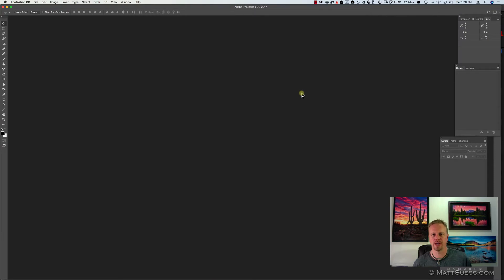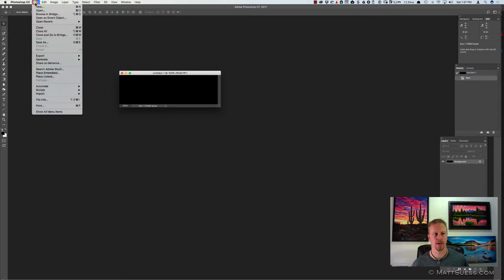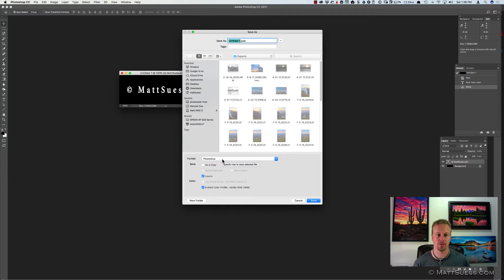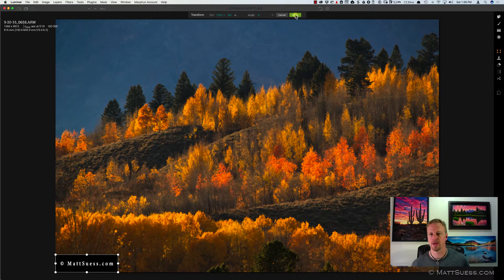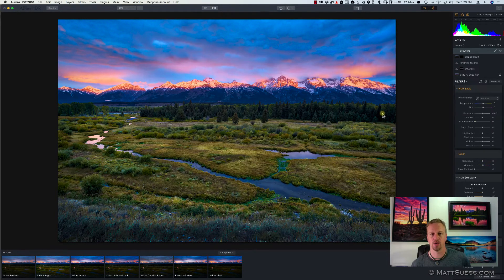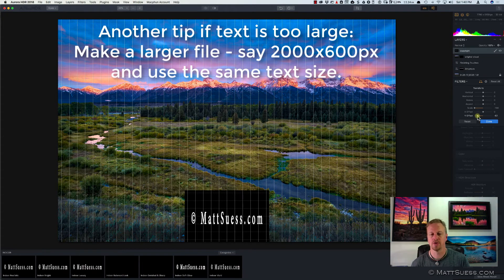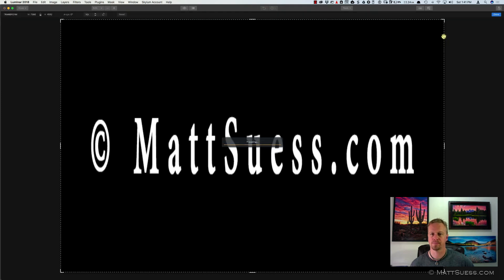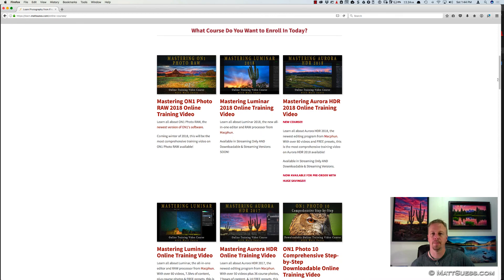Adding Watermarks to Your Photos in Aurora HDR 2018, Luminar, and Luminar 2018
Here is a step-by-step guide to adding watermarks to Aurora HDR 2018, Luminar, and Luminar 2018. As of right now you will need an external editor to create your watermark - and I show you how to do this in Photoshop first before adding the watermark to Aurora & Luminar.